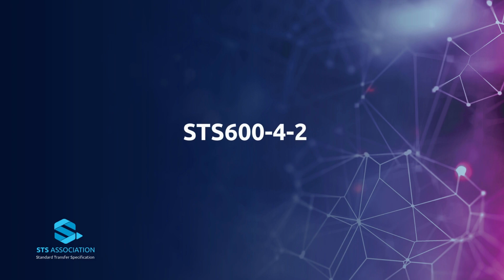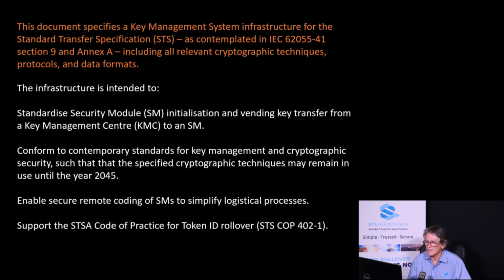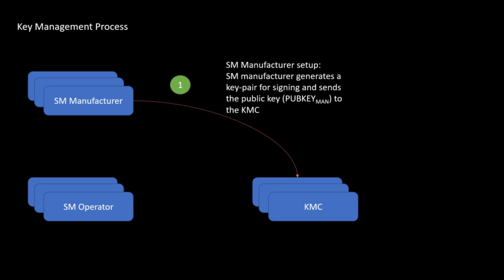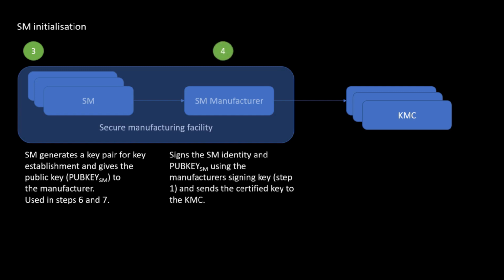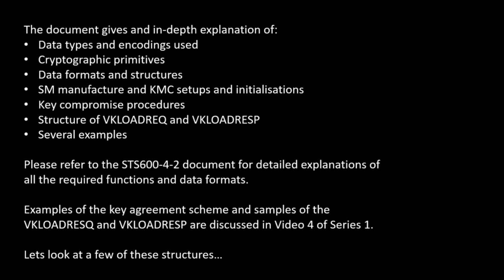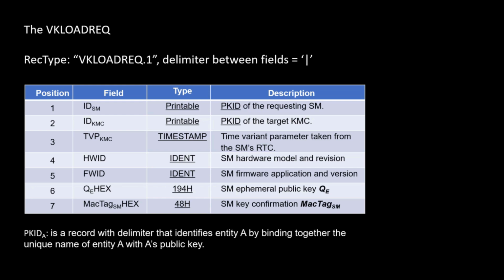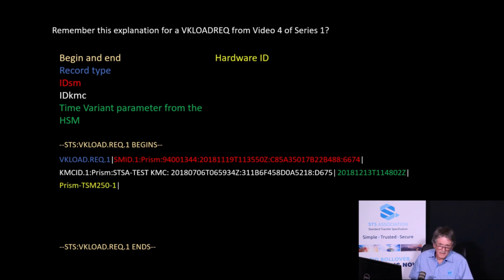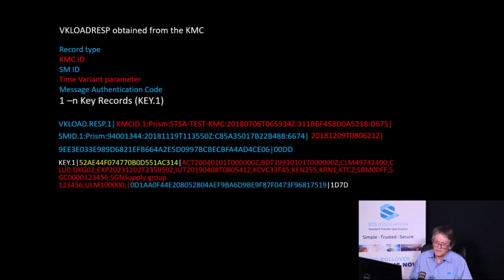STS TECHNICAL | Series 2: Video 11 (STS600-4-2)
The Key Management System.